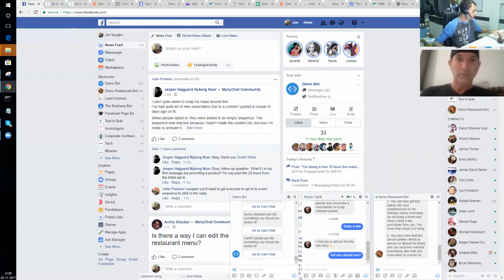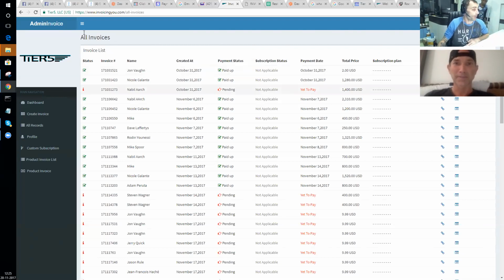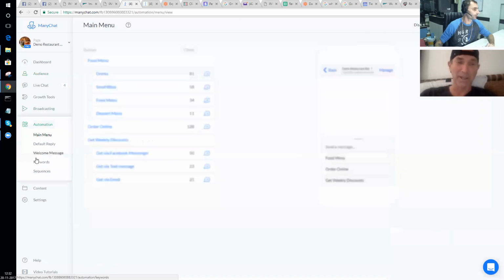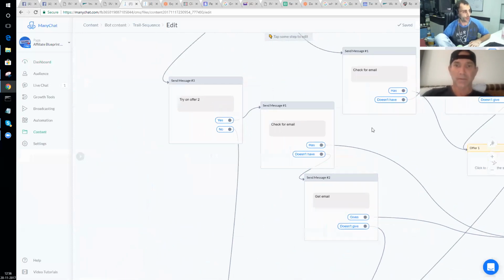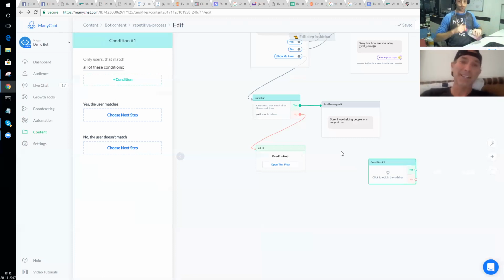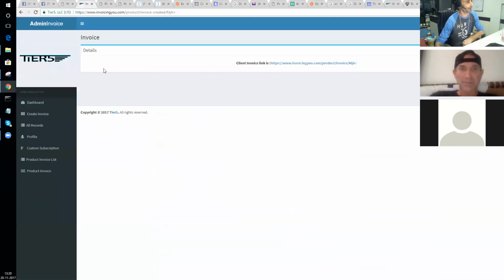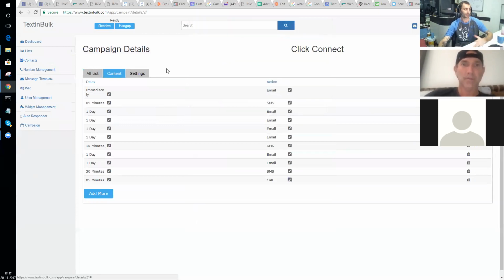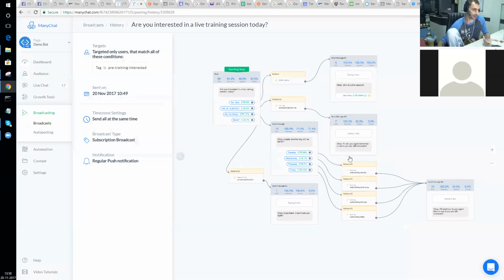Live Pre-Training Session 2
2nd Live pre-training session